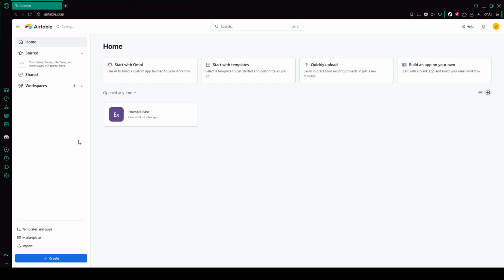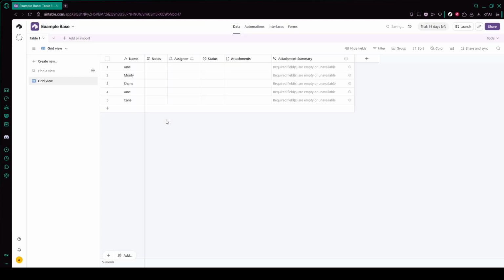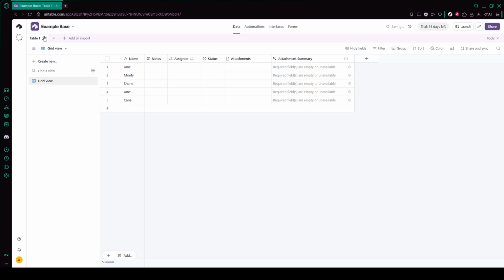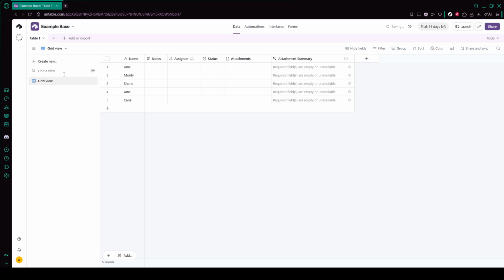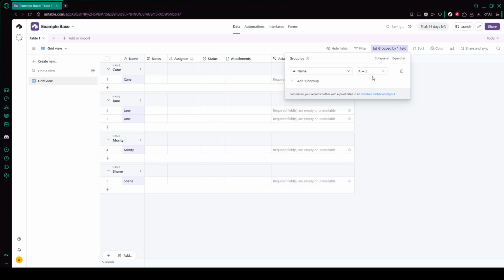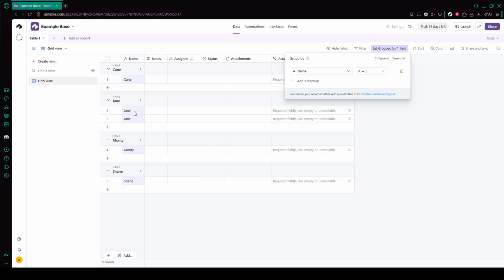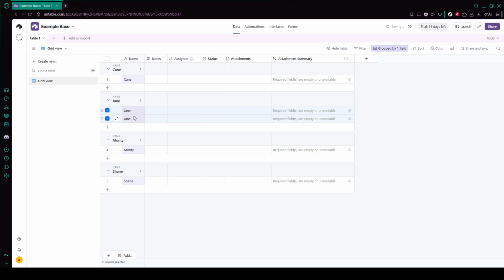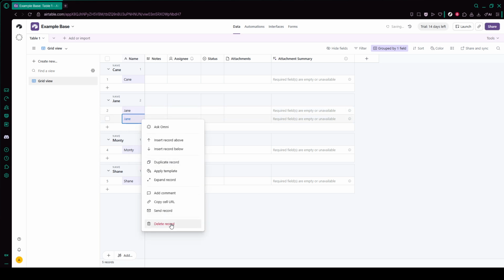How to Find Duplicates in Airtable 2026 (Quick Guide)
In this video, we explore effective methods for identifying duplicate records in Airtable. As your database grows, ensuring data integrity becomes crucial, and this tutorial will walk you through the essential strategies to locate and manage duplicates effortlessly.

By the end of this video, you'll understand how to use Airtable’s built-in tools and functions to streamline your workflow. Watch till the end to enhance your Airtable skills and maintain a clean database for optimal performance.